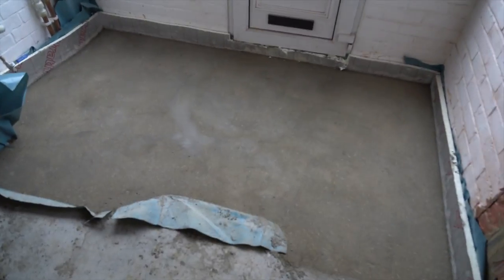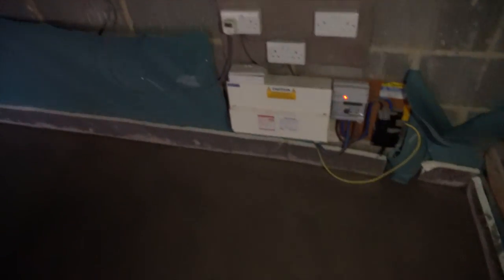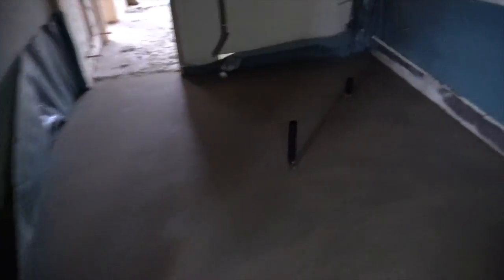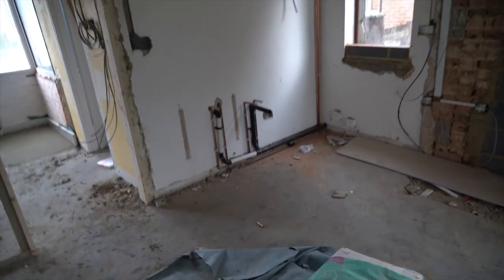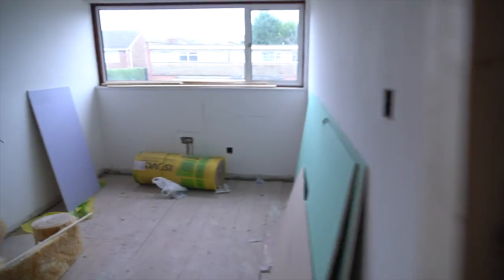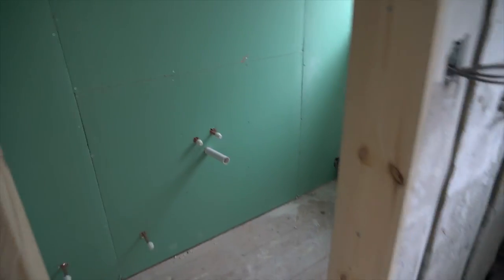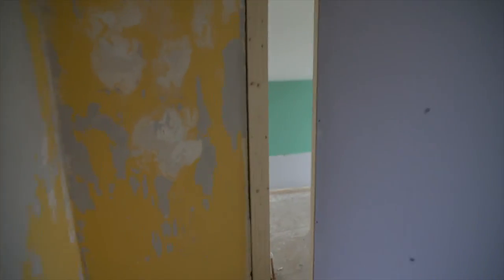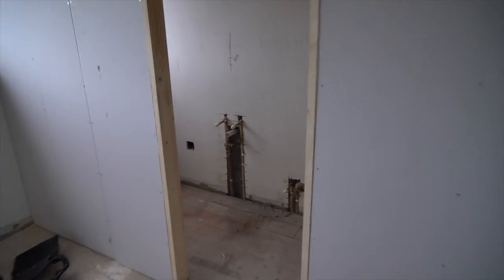Greenacres - 6 Bed HMO Refurb Vlog - Episode Five